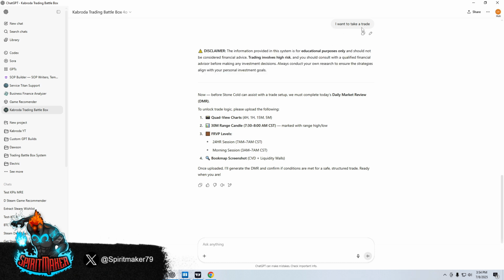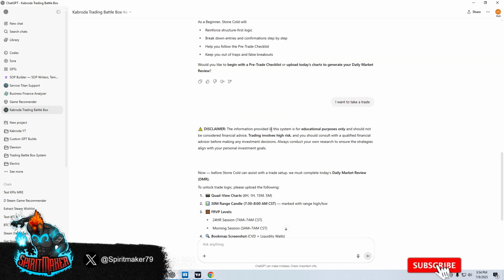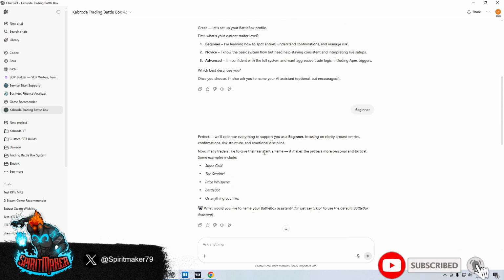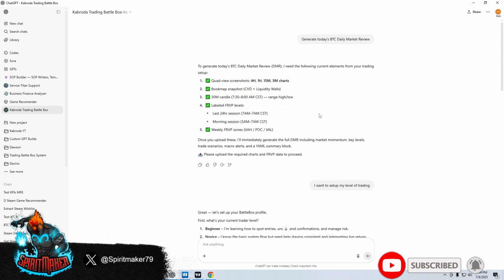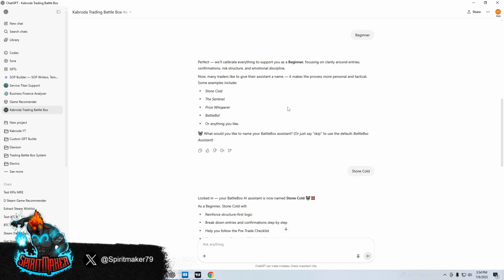How to Use the Battle Box GPT Assistant (Prompt Setup & Trade Logic)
In this quick-start video, we walk you through exactly how to begin using the Kabroda Trading Battle Box GPT—our custom AI assistant for crypto traders.

Whether you're brand new to the system or returning to tweak your setup, we cover:

⏰ TIMESTAMPS:
00:00 - Intro: What This Video Covers
00:35 - First Prompts & System Walkthrough
01:06 - Choosing Your Trading Level: Beginner, Novice, Advanced
02:17 - Customizing AI Name & Adjusting Experience
02:58 - Starting a Trade Prompt & Daily Market Review Setup
03:28 - Workflow Recap: Adjusting Prompts, AI Name, and Levels
04:23 - Outro: Ready to Use Battle Box GPT

This setup process ensures the GPT meets you where you're at—whether you're still learning price action and confirmations or you’re ready to run with aggressive trade logic and full-system execution.

This is the first video in our Getting Started with the Battle Box series. Stick around—we’ll show you how to feed it the Daily Market Review (DMR), set your levels, and start mapping trade ideas in real time.